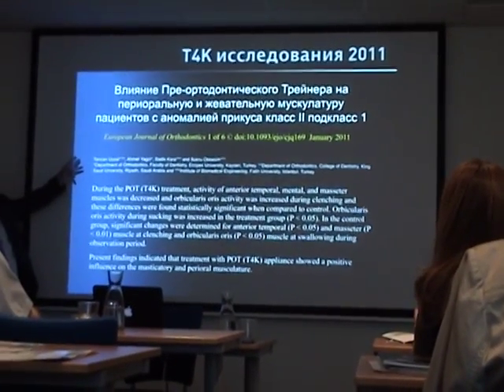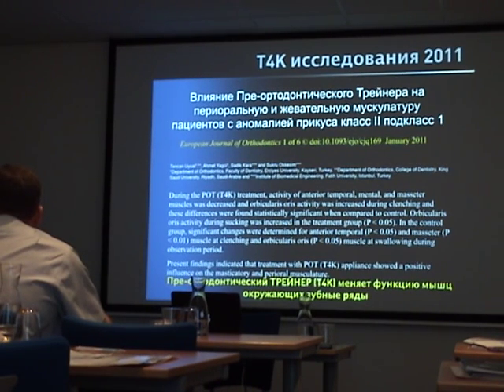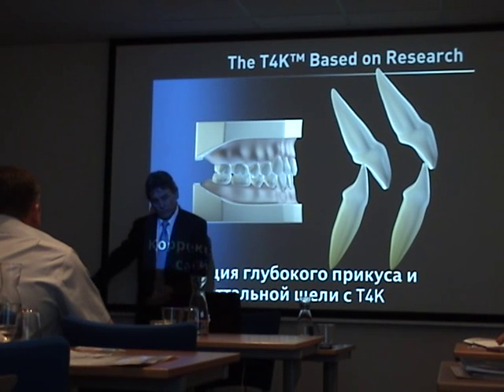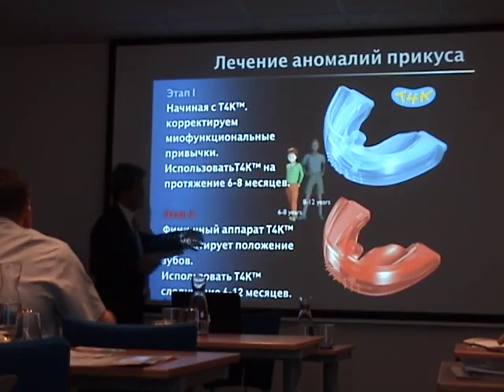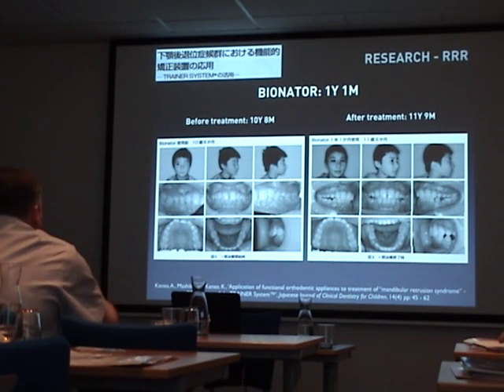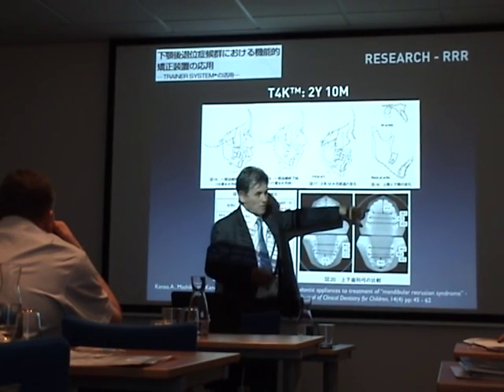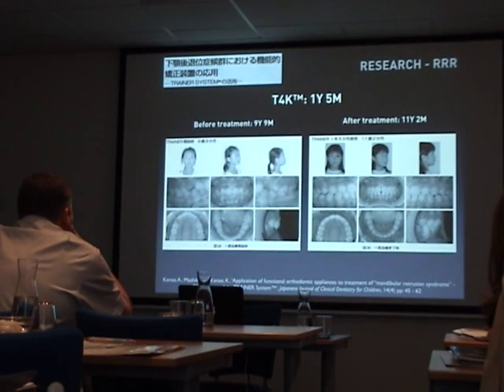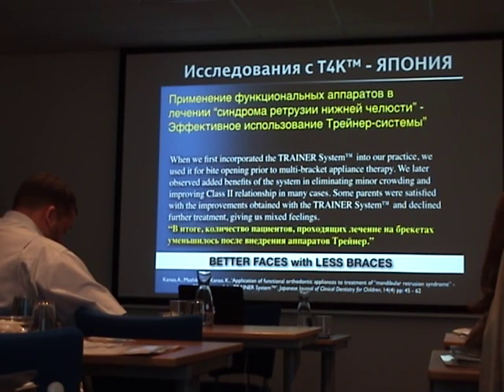M2U01754 MRC Netherlands 26.06.2014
Advanced Course on myofunctional orthodontics. Dr Chris Farrell MRC Australia.
  26-27 June 2014
Location: Regional Office and Training Center in Europe (Netherlands)
address: Gompenstraat 21c 5145 RM, Waalwijk, The Netherlands
 Расширенный курс по миофункциональной ортодонтии.  Доктор Крис Фаррелл MRC Австралия.
 26-27 июня 2014
Место: Региональный Офис и Обучающий Центр в Европе (Нидерланды)
Адрес: Gompenstraat 21c 5145 RM, Waalwijk, The Netherlands